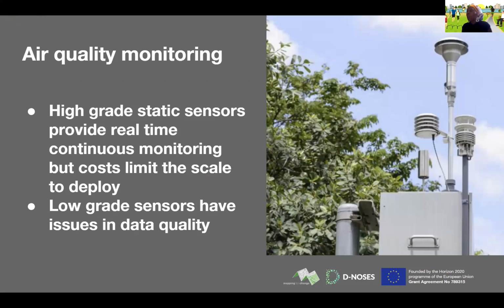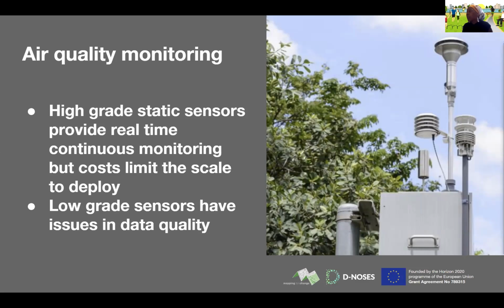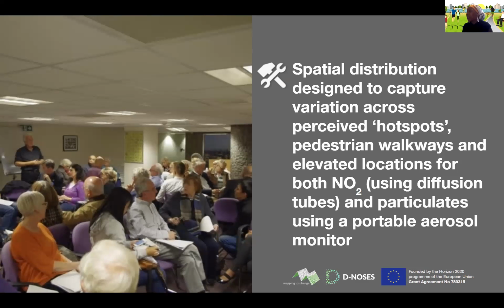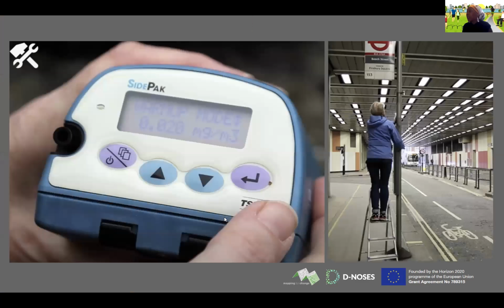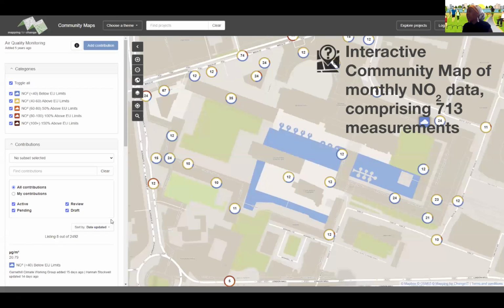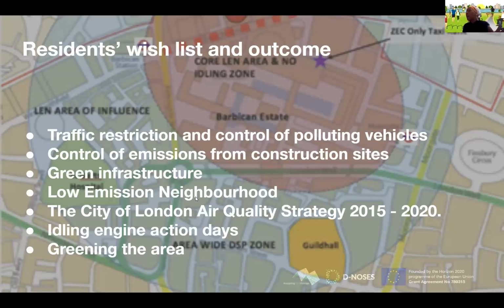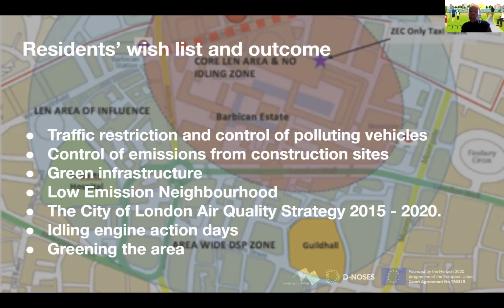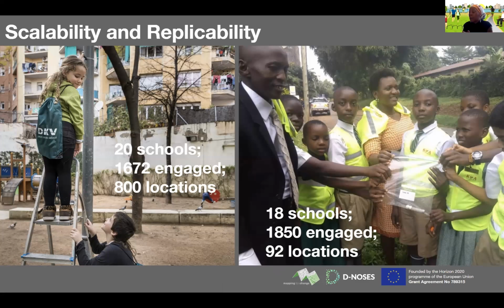Citizen Science in Air Quality monitoring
Mapping for Change introduces how citizen science has been supporting communities to monitor air quality for the last 13 years in communities from all over the world.

Content from the Webinar 'Citizen Science for Environmental Monitoring in the UK' on 21st July 2020, as part of the D-NOSES project